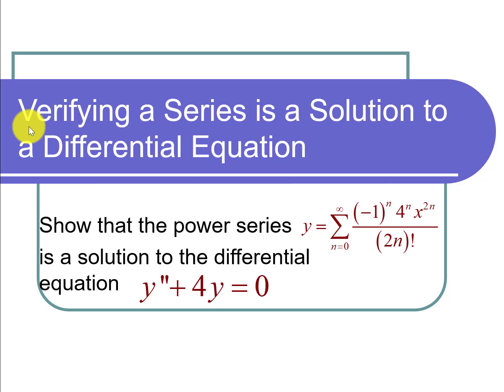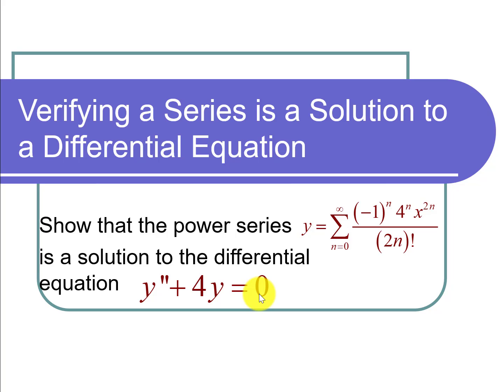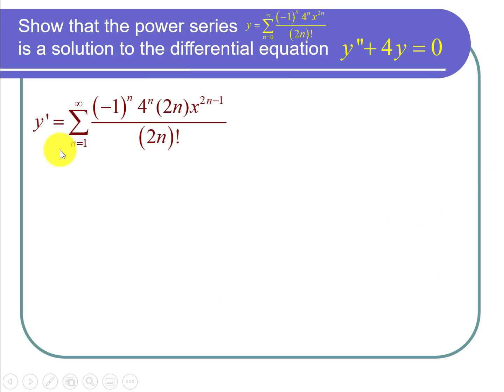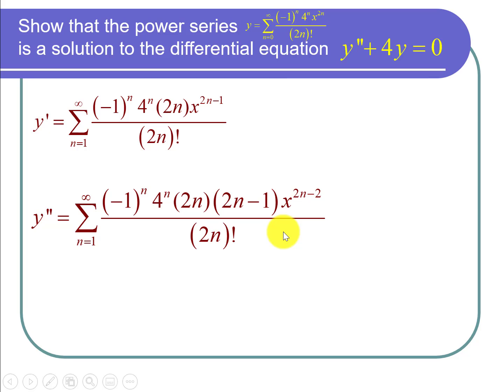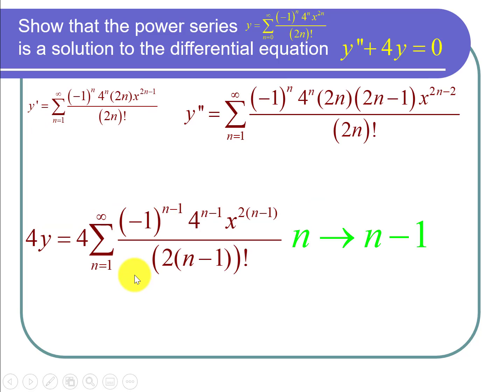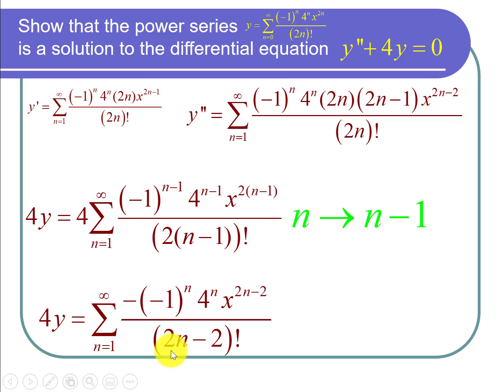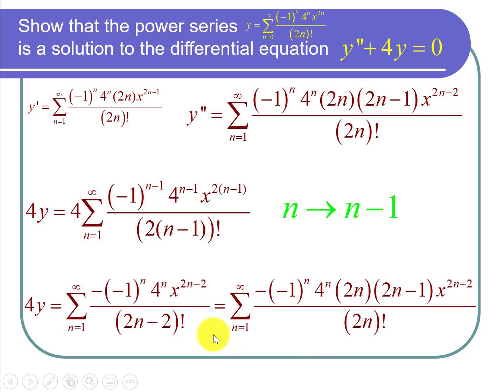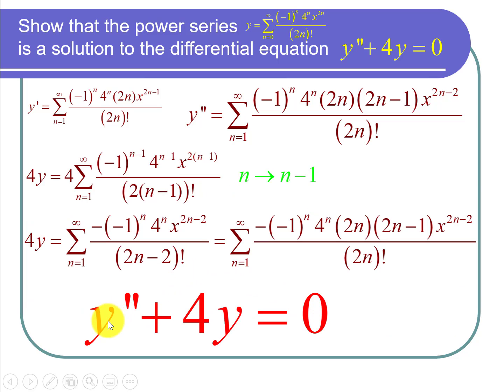Showing a Power Series is a Solution to a Differential Equation